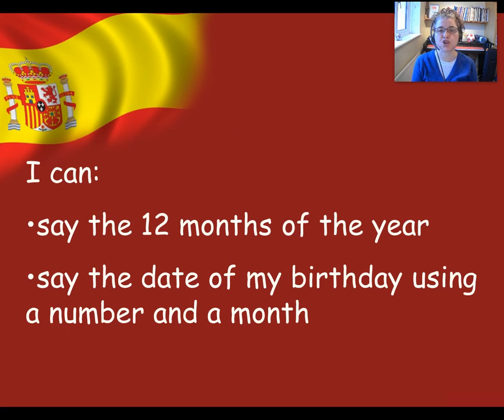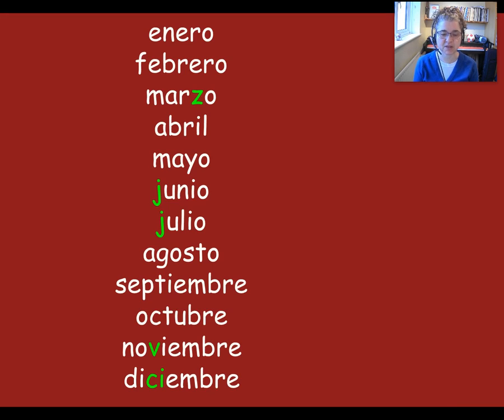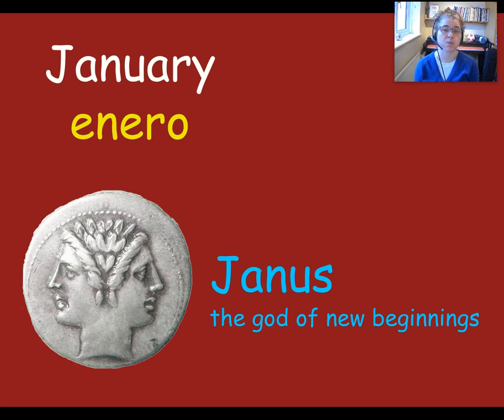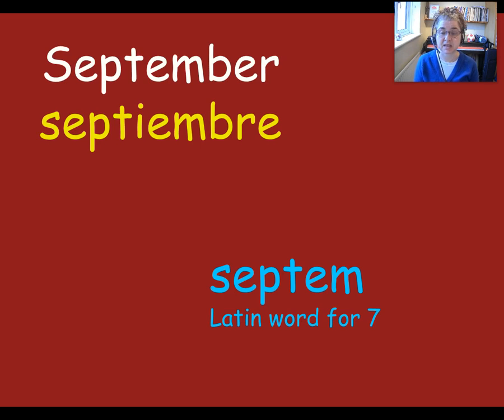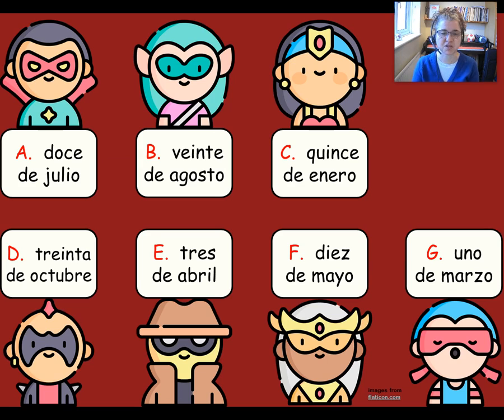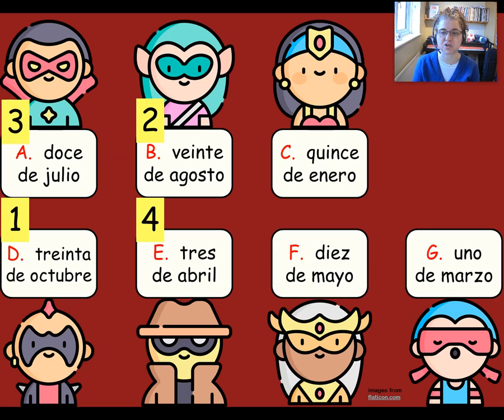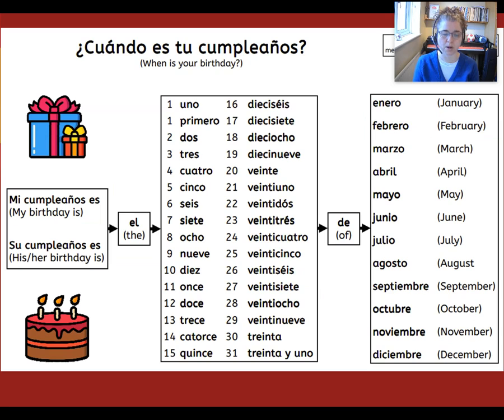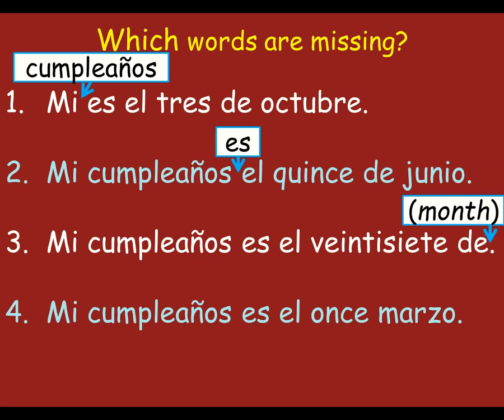Year 4 Unit 8A: saying the months and saying when your birthday is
In this lesson from the Light Bulb Languages scheme of work for Primary Spanish children will learn how to say the months in Spanish, as well as saying when their birthday is.